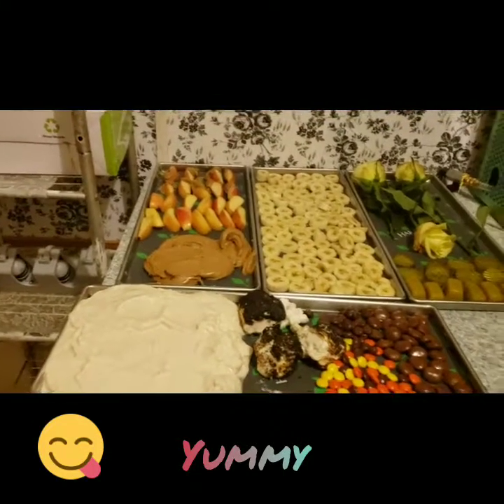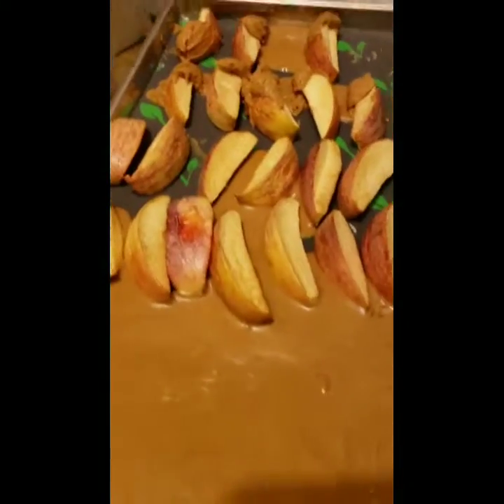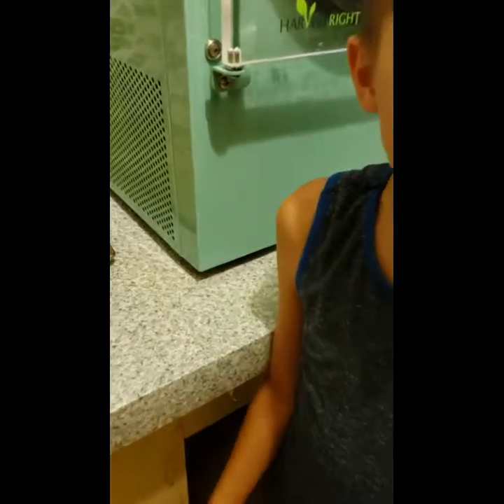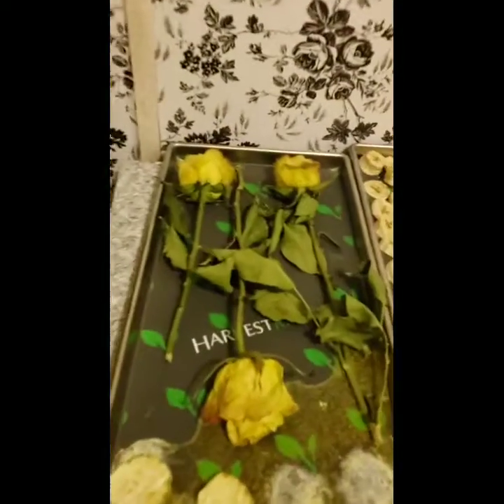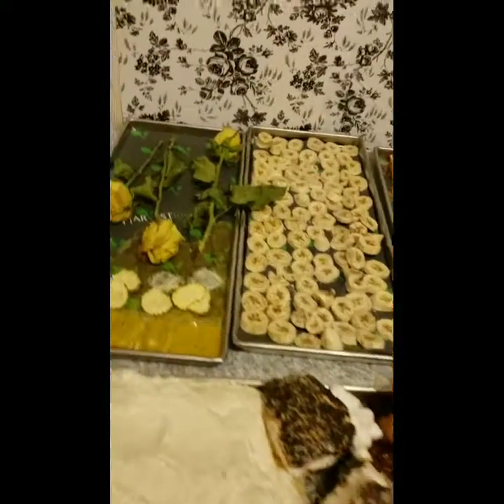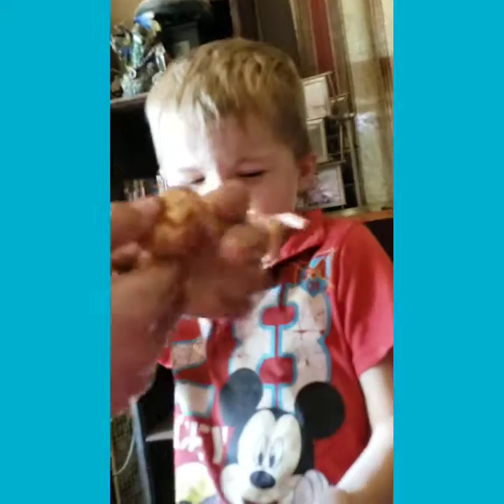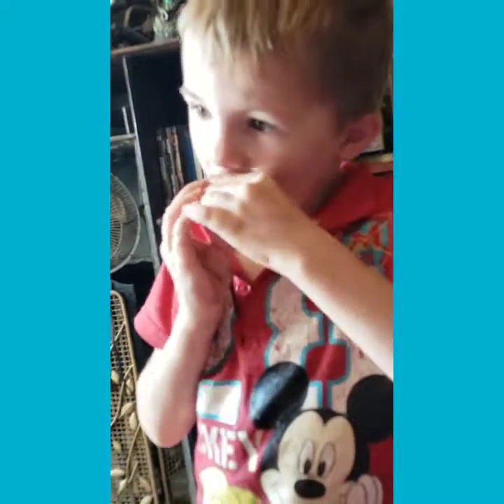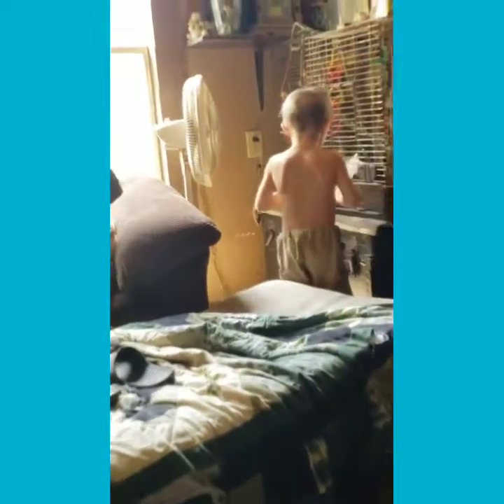Freeze dried. Will a child eat it? Yummy or not?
Today was our second load in our freeze dryer.

If you like this video show us some love.
 I would love to hear from you! Have a great day!

Links to the products we use:
Freeze dryer:

Food saver:

Jar adapters for the food saver:

Good vaccume pump oil